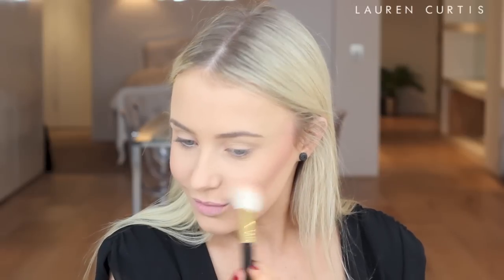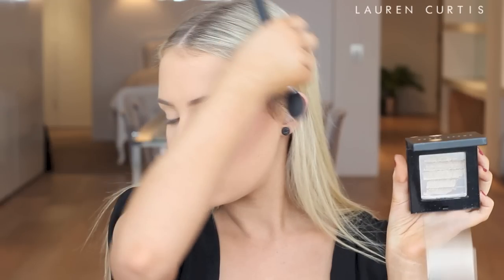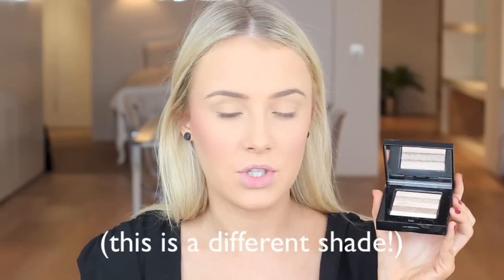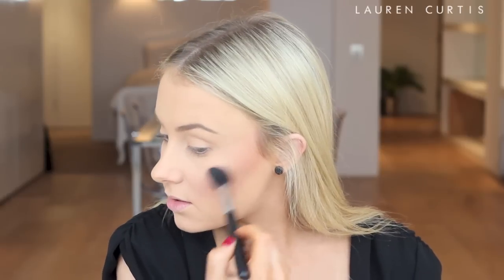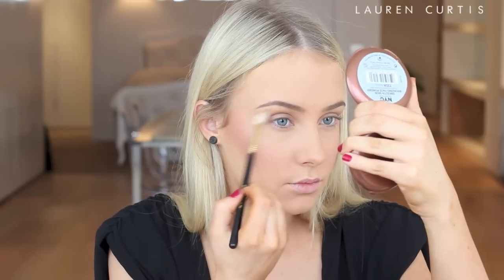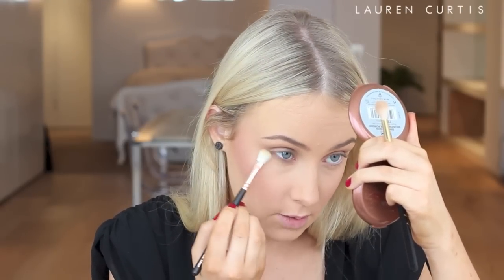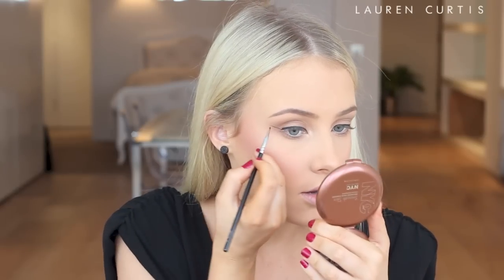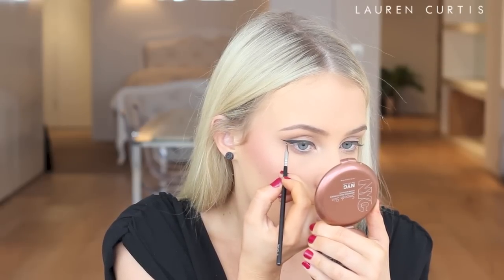Doll Eyes with Dark Plum Lips Tutorial!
Hey everyone! I asked you all on Facebook what makeup looks you would like me to recreate and this particular look got the most likes, so here it is! Xxxx

PRODUCTS USED:
Make Up Store Skin Serum
Kat Von D Lock It Tattoo Foundation - Medium 53
NARS Creamy Concealer - Medium Custard
Bobbi Brown Shimmer Brick - Beige
Sigma Brow Powder Duo - Medium
NYX Love In Paris Eye Shadow Palette - Je Ne Sais Quoi
LA Girl Semi Permanent Auto Lipliner - Berries
Chi Chi Viva La Diva Lipstick - Let Me Tempt You
xxxxxx